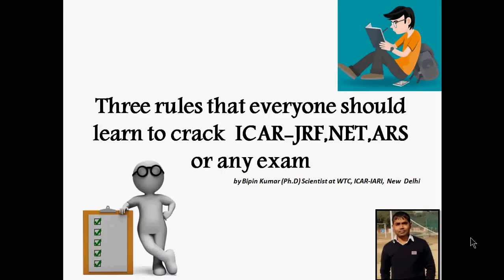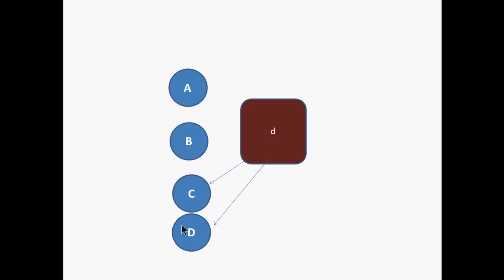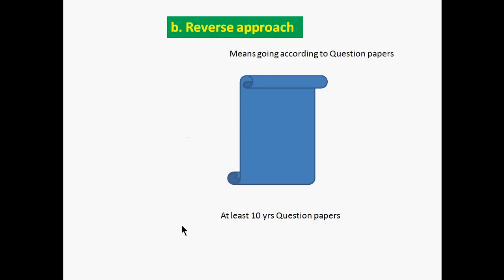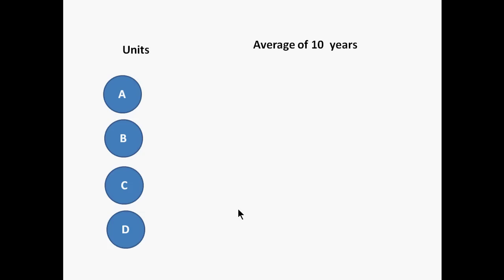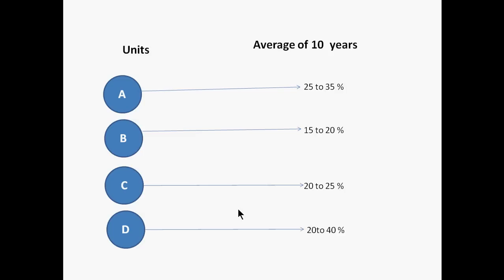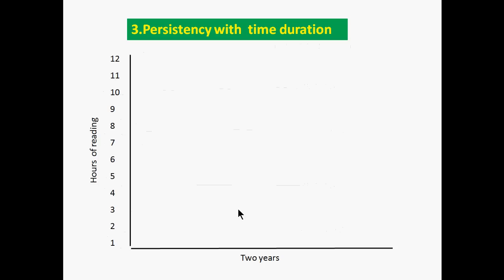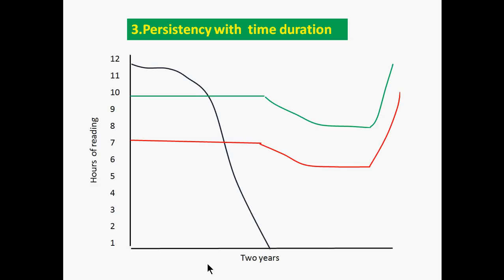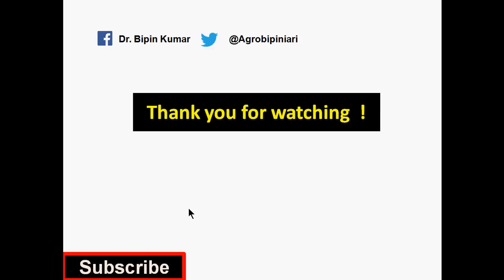Three rules to crack ICAR-JRF,NET, ARS or any exam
Books for General Agriculture
Fundamentals of Agriculture Vol.-1&2 by Arun Katyayan
A Competitive Book of Agriculture by Nem Raj Sunda
Objective Agriculture for JRF Exam. (17th Edition) (Seventeenth Edition, 2016) by Dr. S. R. Kantwa
Objective Agriculture for ARS/NET 17th Edition by Dr. S. R. Kantwa